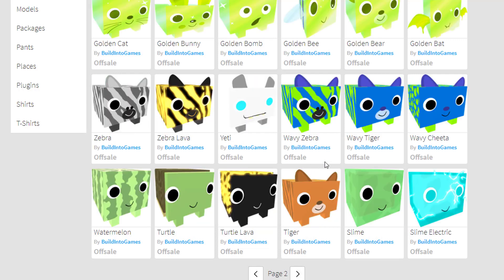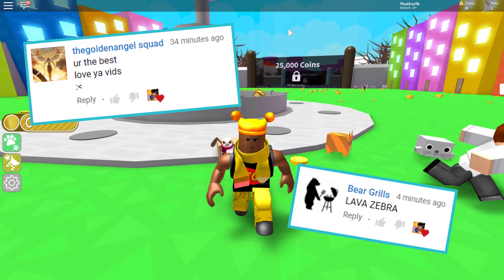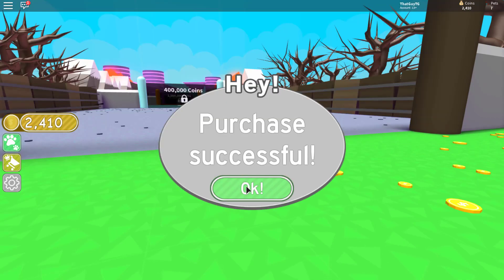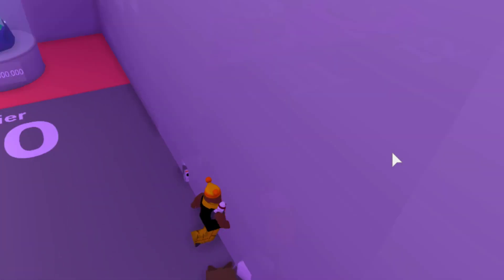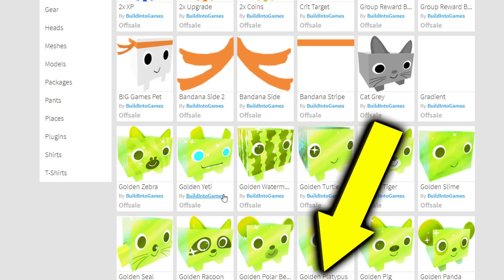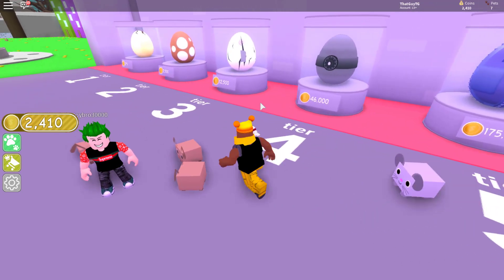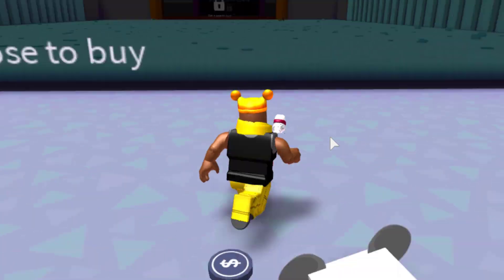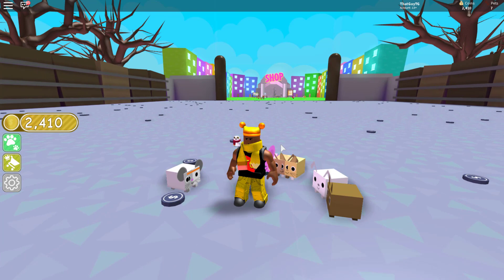ROBLOX PET SIMULATOR *SECRET* RARE GOLDEN PETS (GOLDEN DOMINUS)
SECRET RARE GOLDEN PETS IN PET SIMULATOR!

Hey guys, in today's video I will be showing you the new GOLDEN PETS coming to PET SIMULATOR! These secret Pets are probably going to be rare and OP! Roblox's Pet Simulator is a new game killing it on the front page of Roblox that allows you to collect all kinds of pets that will help you get rich by collecting coins and treasure chests!

Let me know what you guys think down below, I reply to every comment!

🔥 ROBLOX MERCH 🔥

💜 JOIN THE OFFICIAL TG DISCORD! 💜
Join my FREE Discord Server and talk to me and other members of the TG Squad!

🎵Music🎵